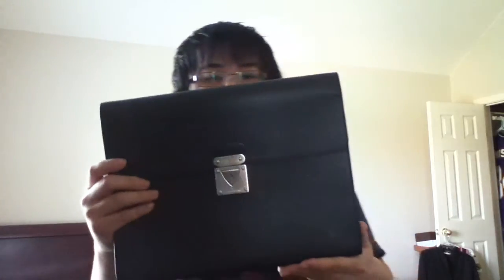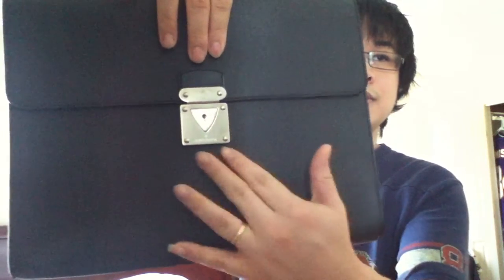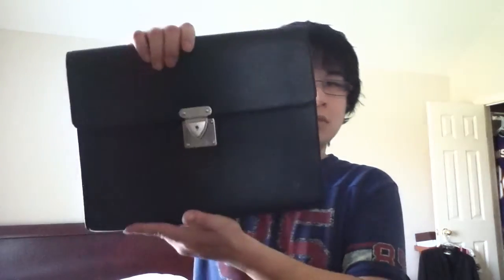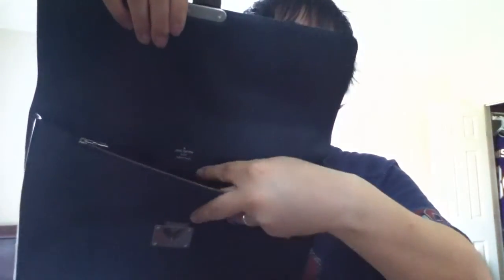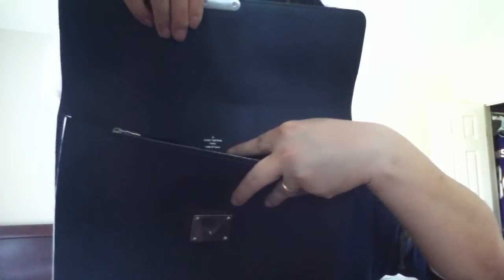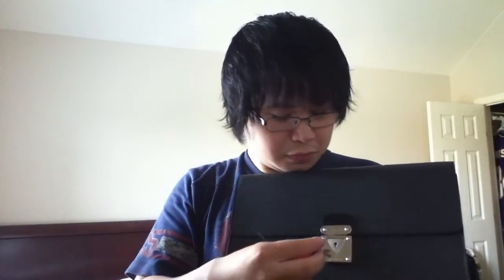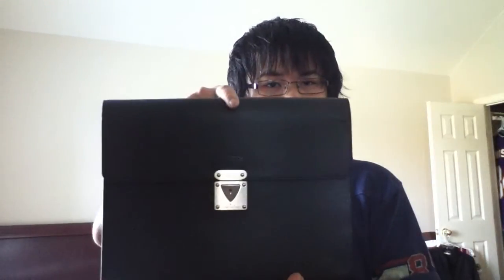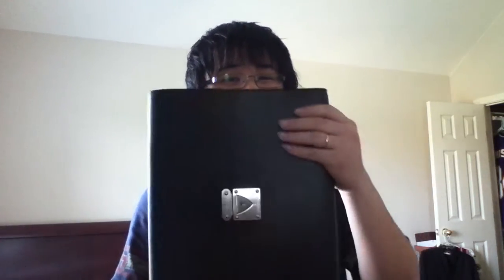Louis Vuitton Taiga MINUTO men business document holder leather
Wanted to explain the difference monogram canvas and real leather!

The Minuto portfolio in Taiga leather reveals a large compartment for carrying around files.

Size (LxHxD): 13.6" x 11" x 1.2"

- Taiga leather discreetly stamped with the LV initials, Sari canvas lining
- Silvery brass pieces
- Press lock closure based on the famous S-lock
- Large compartment for files, zipped pen pocket, flat pocket